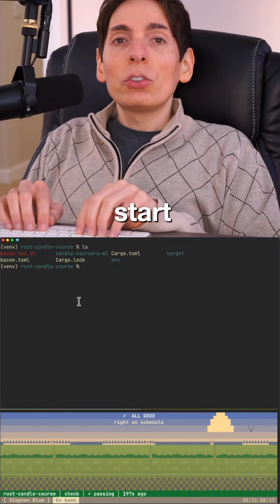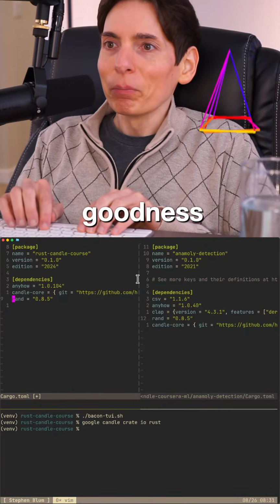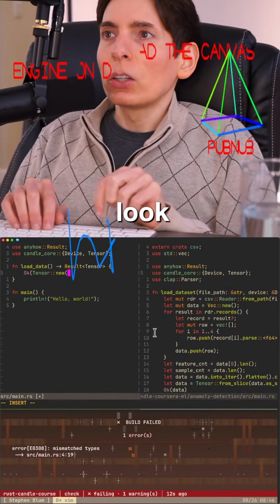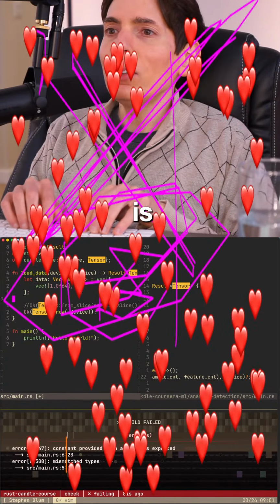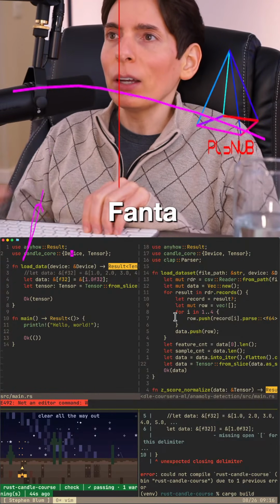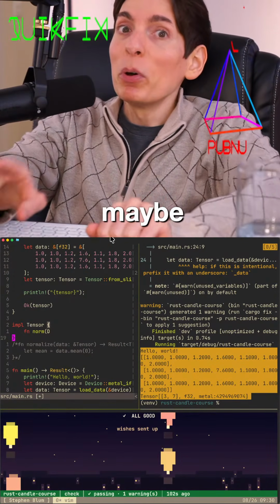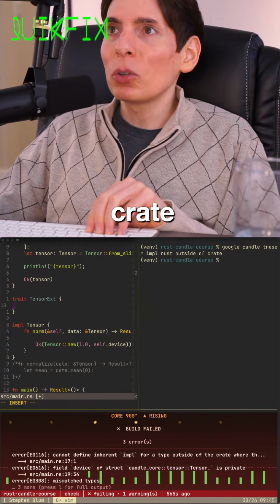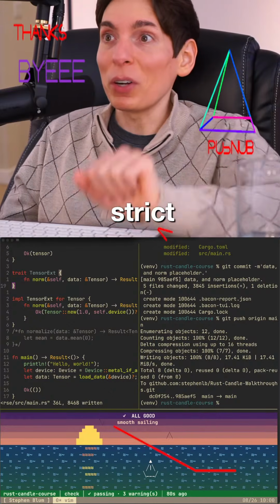Intro to AI with Rust Hugging Face Candle Library: Part 1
Using the candle lib, inspired by PyTorch, to learn how we can build AI models with Rust